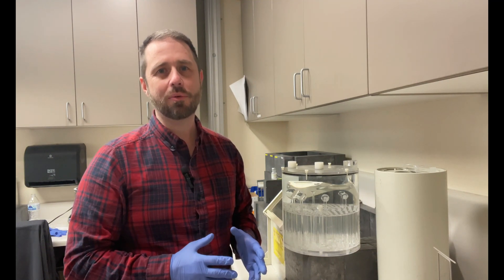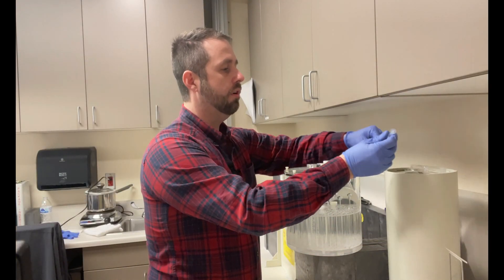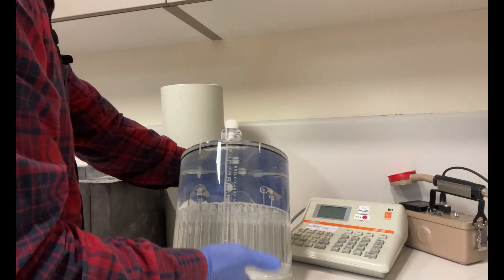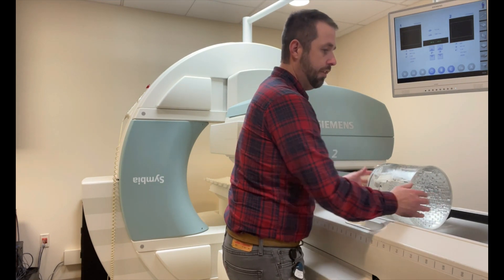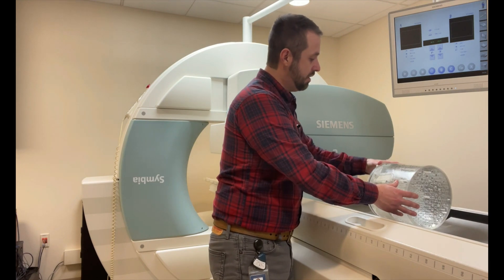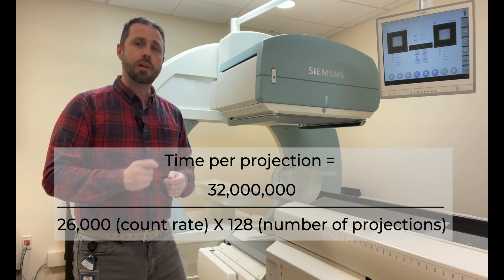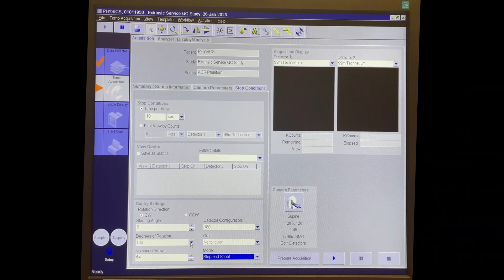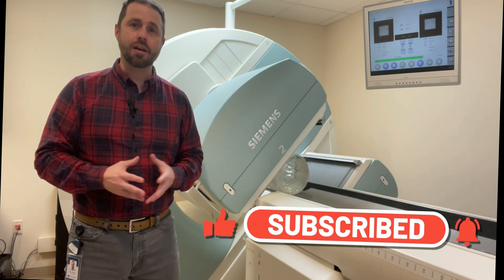How to Scan the Jaszczak Phantom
In this week's video, Eric from Olympic Health Physics shows you how to prepare a Jaszczak phantom for quality testing SPECT equipment. Eric demonstrates how to prepare and scan the phantom. Join us next week for the image processing from the Jaszczak phantom scan.

We also have many free resources and forms to help you manage your imaging equipment quality control, including nuclear medicine and Gamma Camera QC Logs.